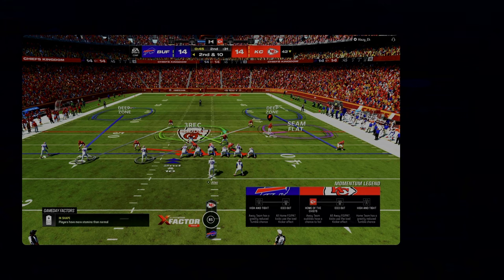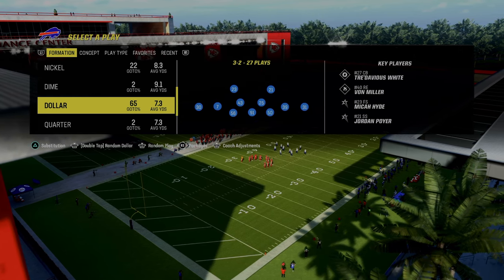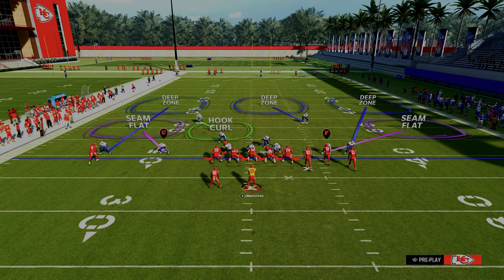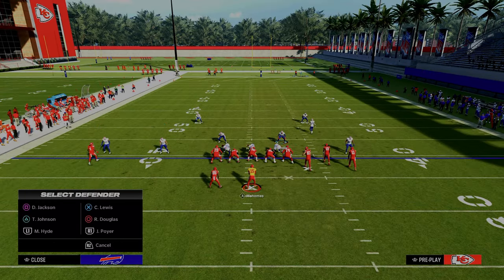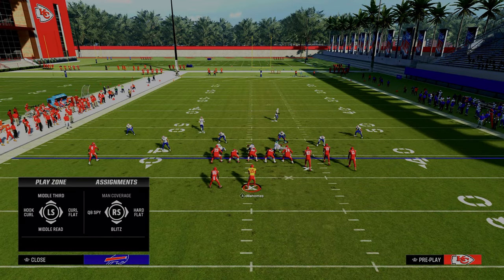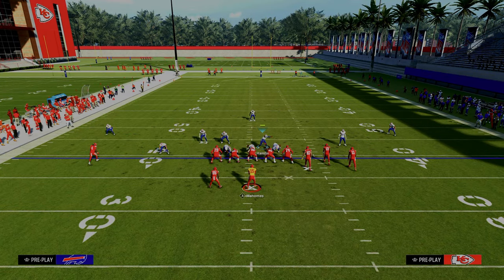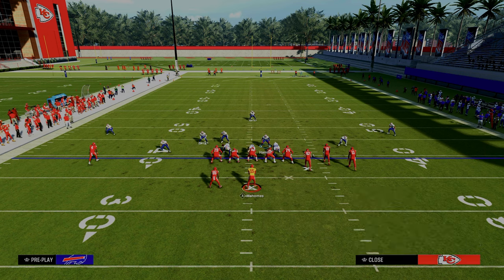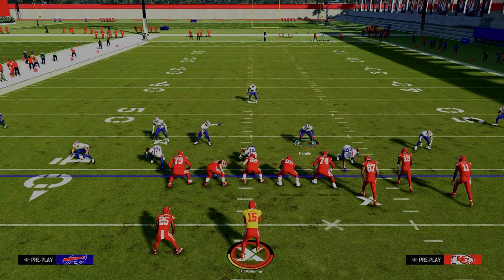The Best Blitz In Madden 24 POST PATCH